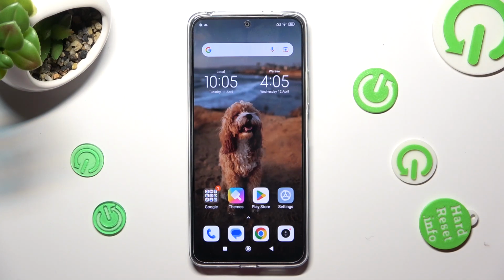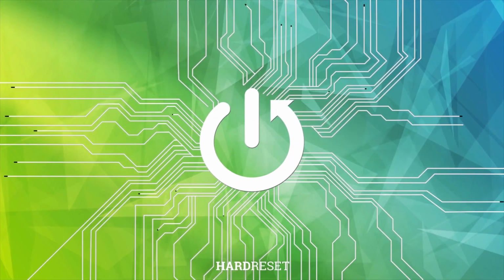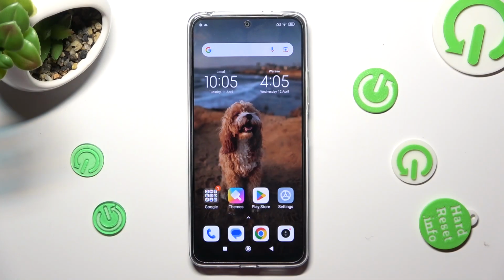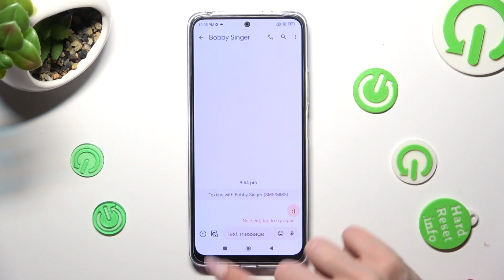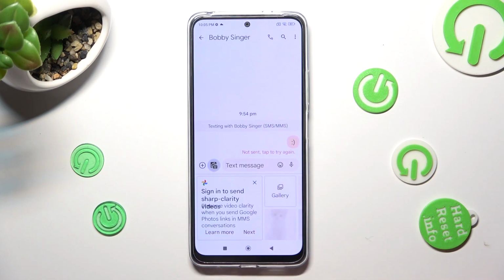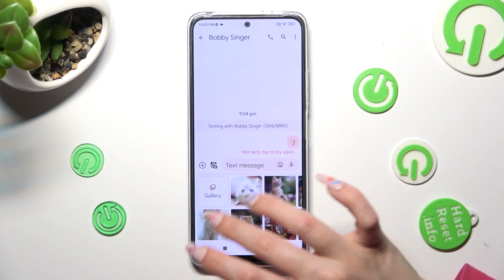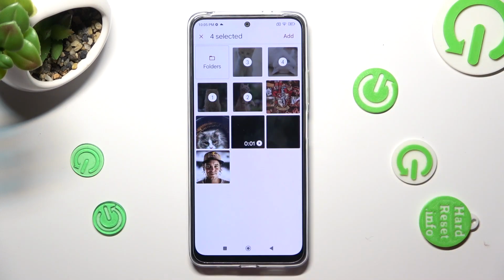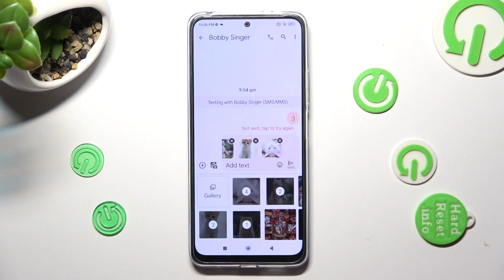How to Add Photos to Your Text Message on Xiaomi Redmi Note 12?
Please play and watch the guide that explains how to easily attach and send photos with text messages on your Xiaomi Redmi Note 12 smartphone. The tutorial provides step-by-step instructions for accessing the messaging app on the device, selecting a recipient, and attaching a photo to the message. By following this tutorial, users can quickly and easily send visual content with their text messages to friends, family, or colleagues.

How to Add Photos to Text Messages on Xiaomi Redmi Note 12?
How to Paste Photos to Messages on Xiaomi Redmi Note 12?